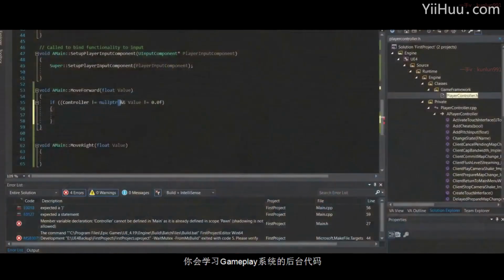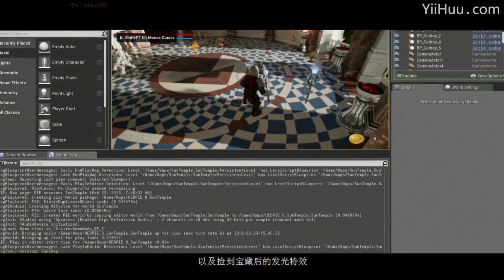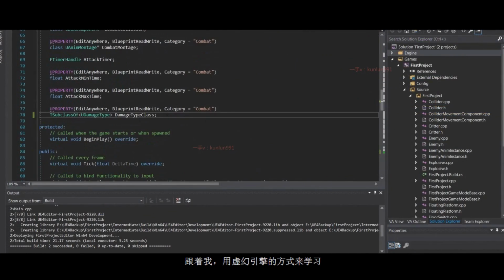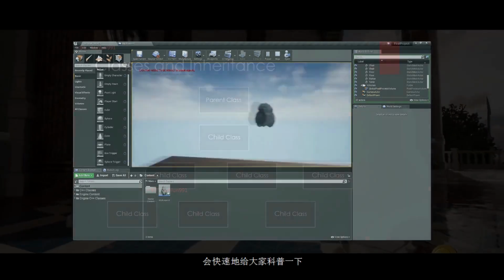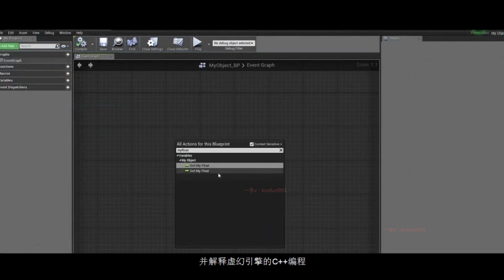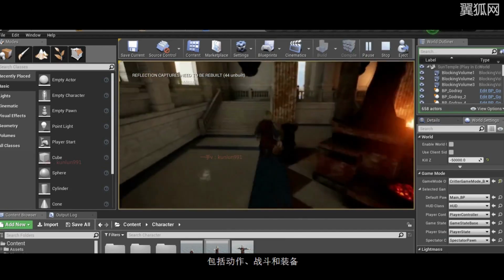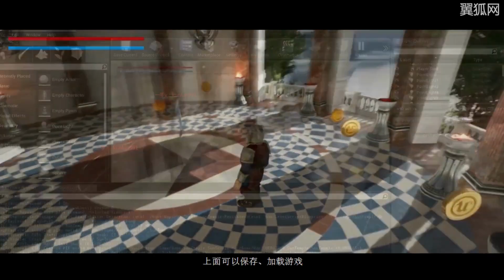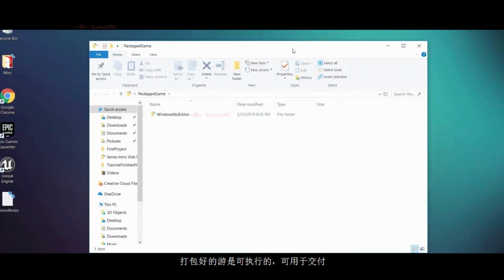虚幻引擎C 编程 宣导片（209615）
翼狐uec++程序入门，感兴趣小伙伴私或者+v